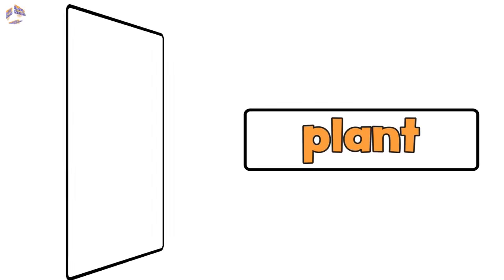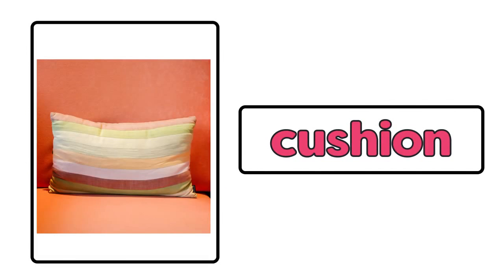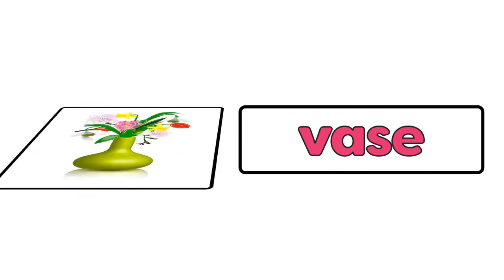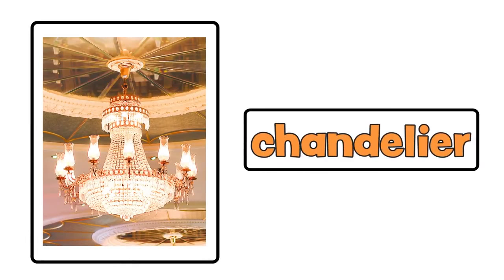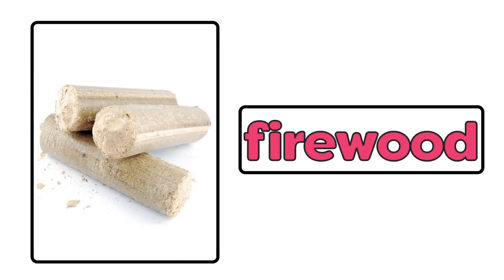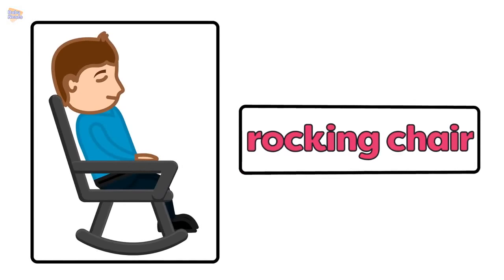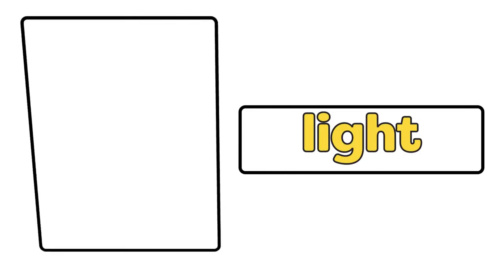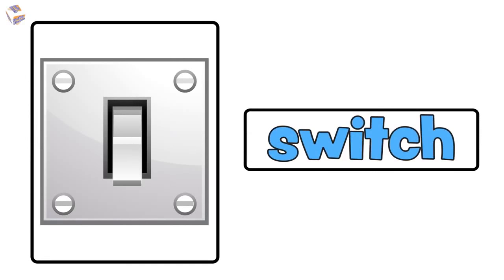Uşaqlar üçün ingilis dili - 23. Qonaq otağı (Living room).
23-cü dərsdə azyaşlı dostlarımız ingilis dilində qonaq otağına aid sözləri öyrənə bilər.